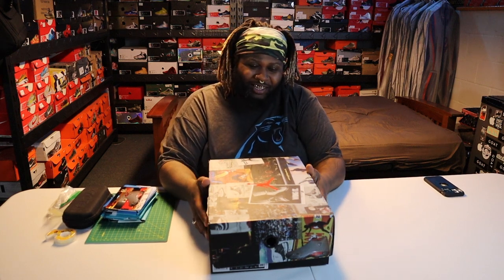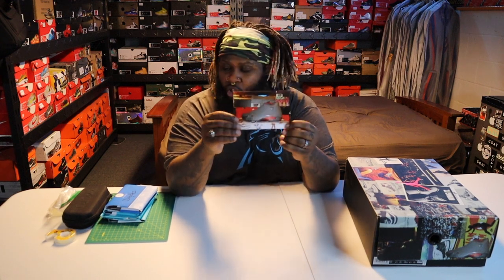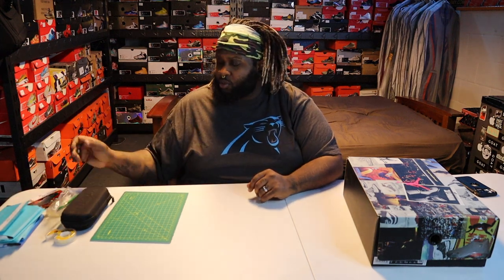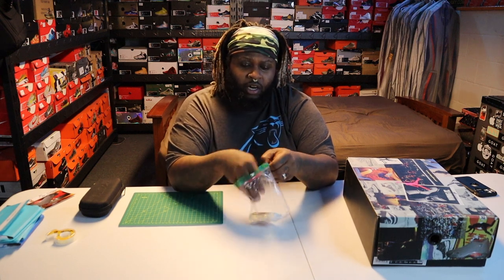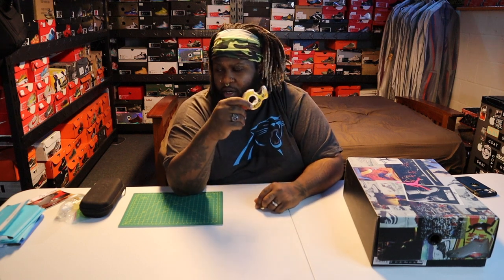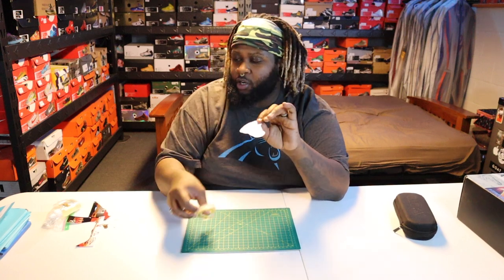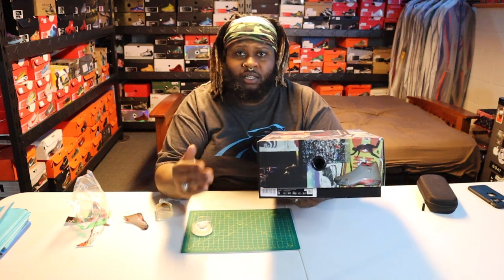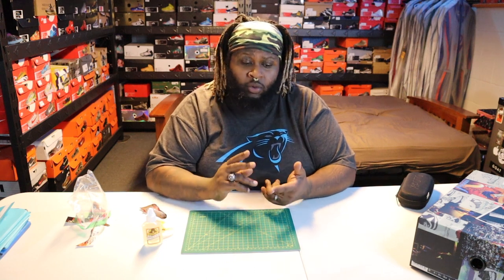DIY HOW TO MAKE CUSTOM STICKERS FOR SHOE BOXES TUTORIAL ! CUSTOM SNEAKER STICKERS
All music produced by Jay-five
Contact him: